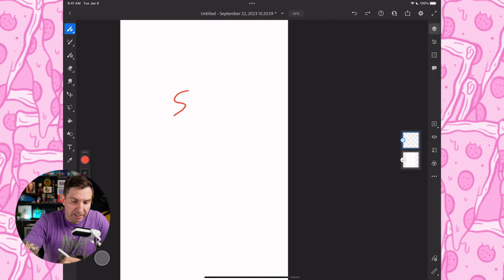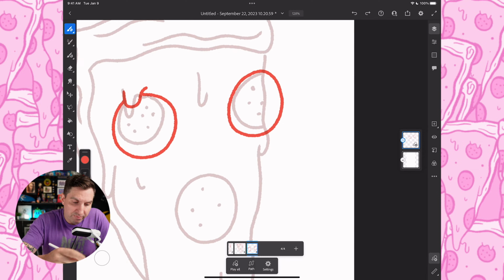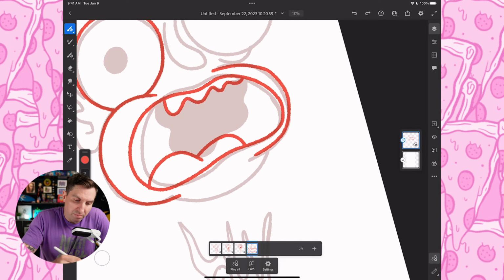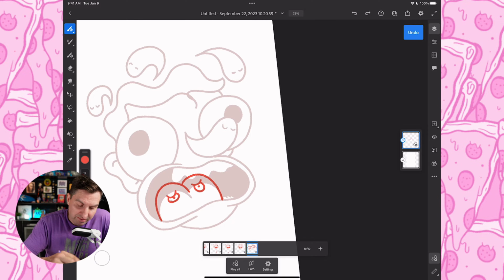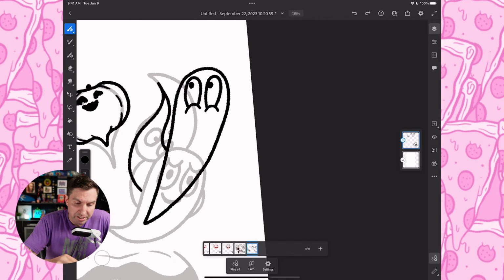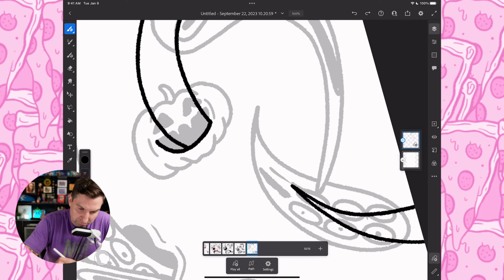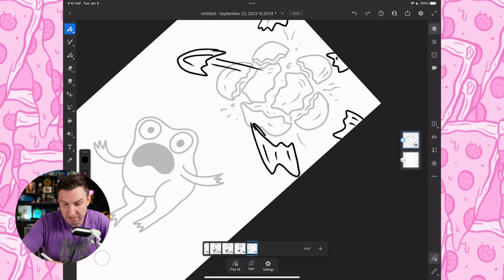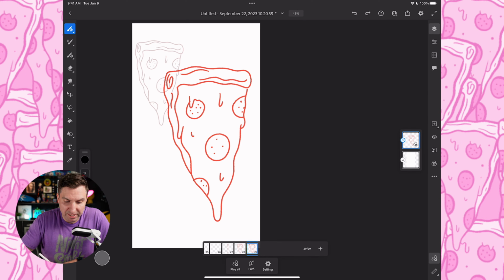Morphing, Looping Animations in Adobe Fresco! Let's get Weird.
In this livestream I'll be creating a weird, looping, improvised animation using AdobeFresco on my iPad—like this one

These morphs are a lot of fun, and I usually make them up as I go—like doodling with motion. I never know what I'm going to end up with—so come hang out and see if it ends up being cool!

I'll talk about my process and walk through the steps for doing frame by frame animation in Adobe Fresco, or Procreate or Photoshop. I'll also try to answer as many questions as I can.